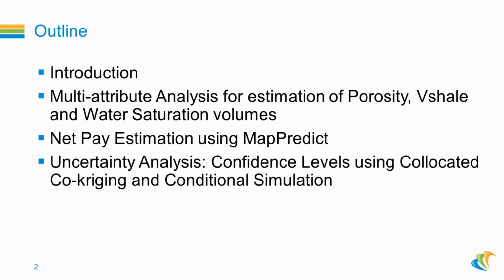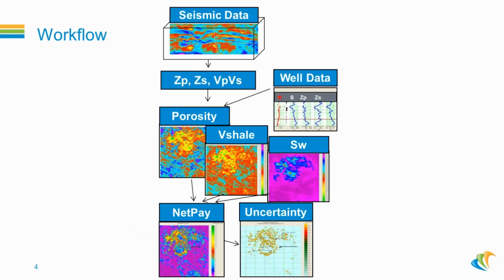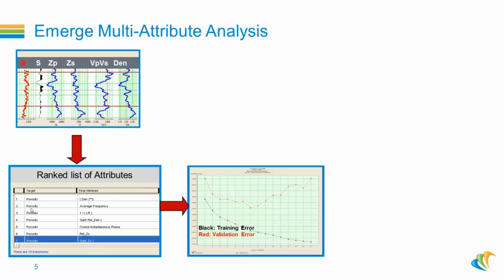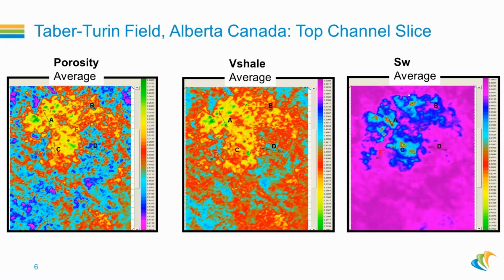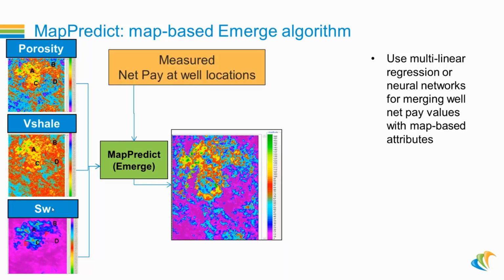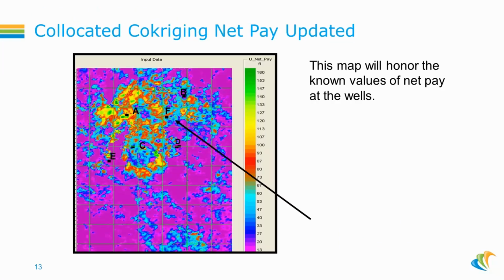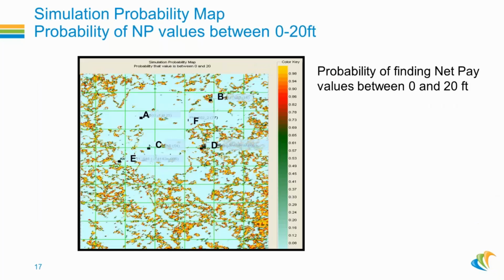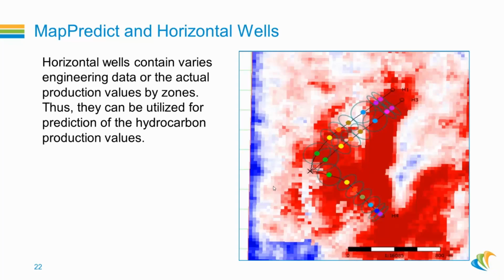Net Pay Estimation and Uncertainty Analysis with HampsonRussell Webinar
Using CGG’s HampsonRussell products, Emerge and MapPredict, you can perform net pay estimation as well as uncertainty analysis to optimize production of oil & gas asserts.